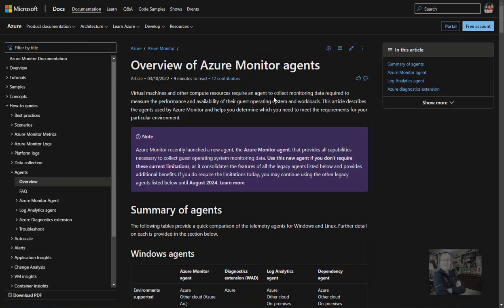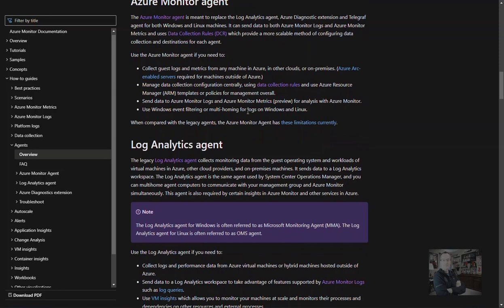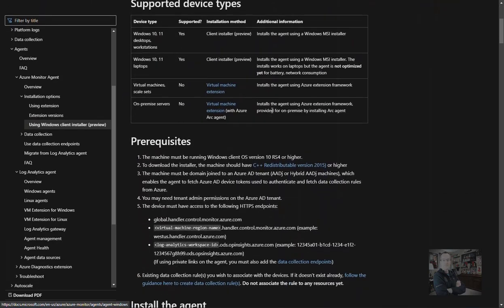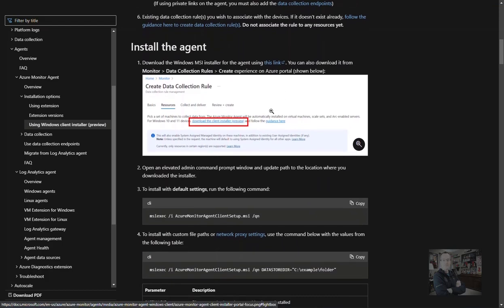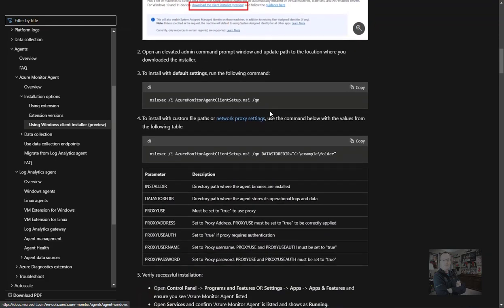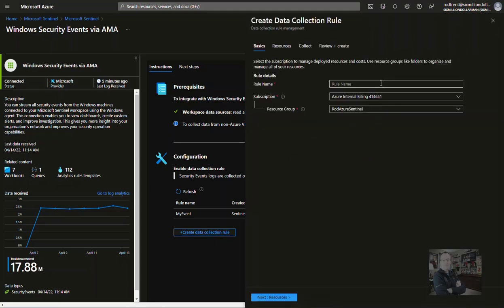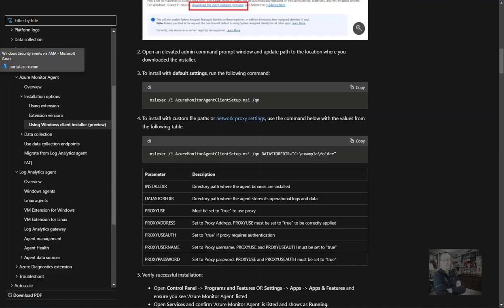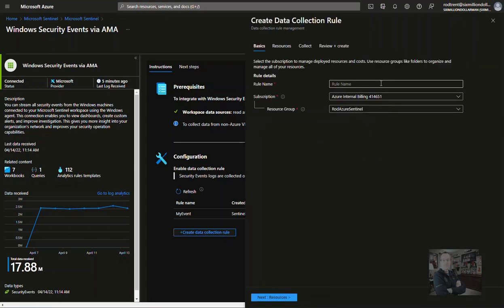Episode 16: AMA – Not Just for Servers Anymore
In preview, there's a new agent installer that allows AMA to be installed on Windows 10 and Windows 11 systems.

Read more and get the download, Azure Monitor agent on Windows client devices (Preview)

Rather read than listen to this content? There's an accompanying blog post